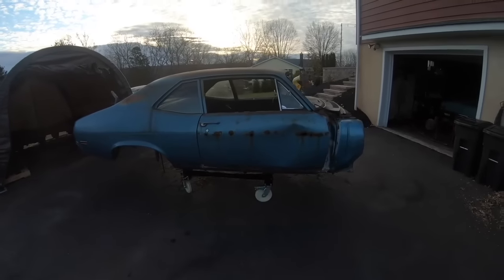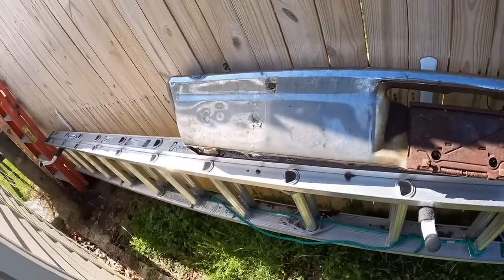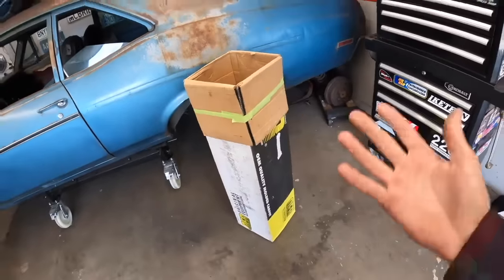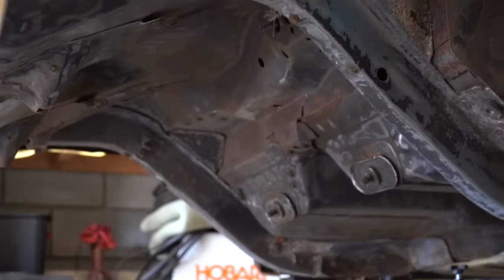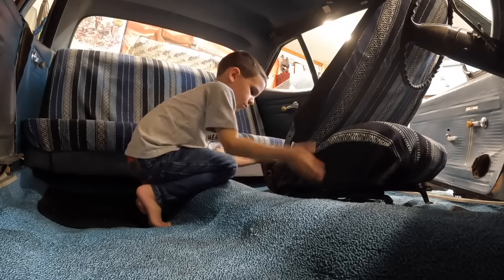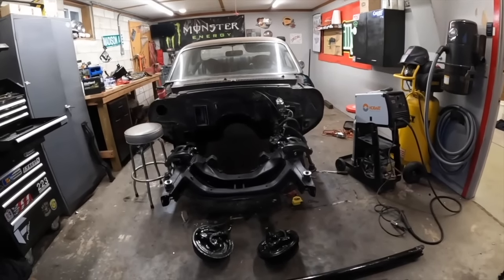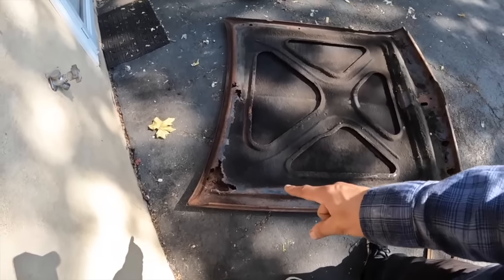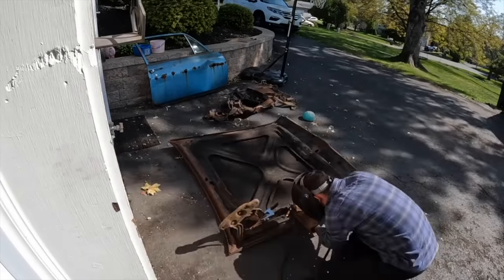The ultimate beater muscle car THE "JENKO" NOVA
The full build of our 1972 chevy nova junk yard rescue Yenko tribute. We call this project the "Jenko" due to its cheap nature budget minded revival build and the ratty yenko stripe we painted on it. This ratty Nova muscle car project was built to prove that you dont need deep pockets to get together with your friends and family, slap a car together with used junk parts and hit the streets and enjoy it! This daily driver themed hot rod is the most enjoyable car in the fleet and we take it everywhere.